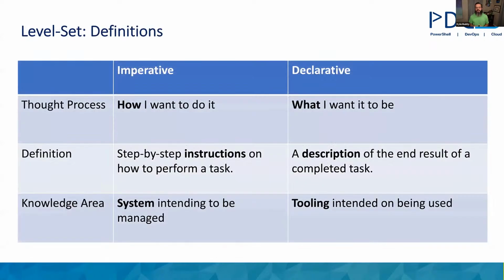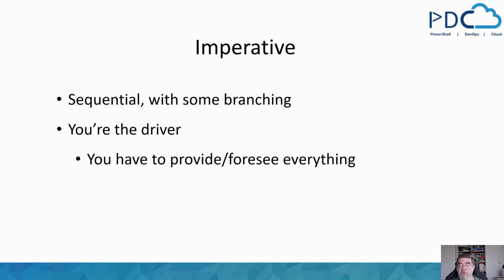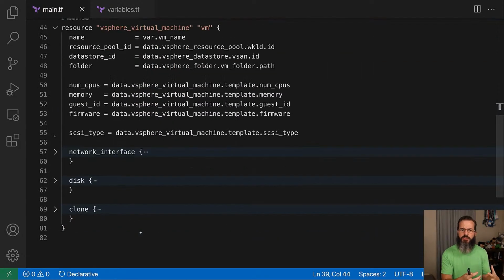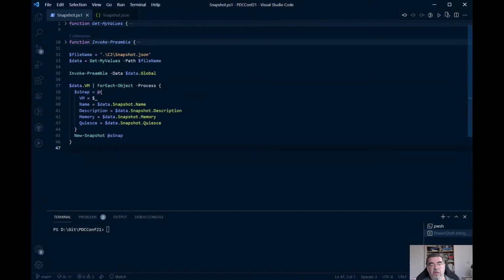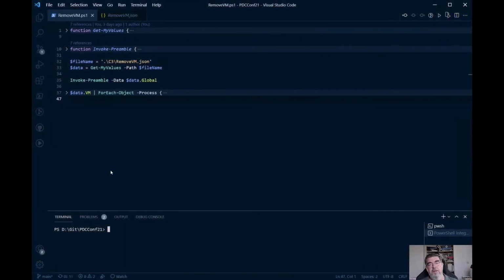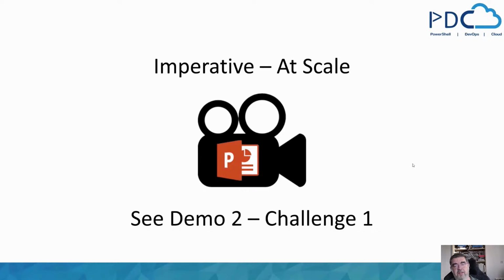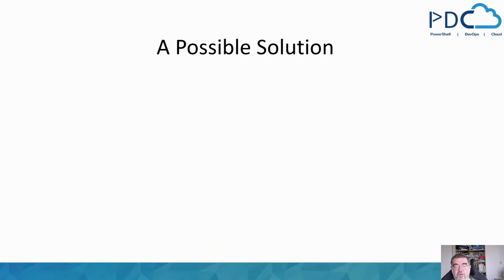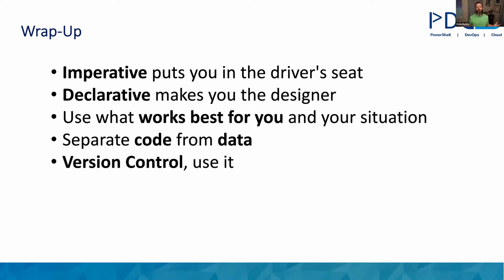Automation Showdown: Imperative vs Declarative by Kyle Ruddy & Luc Dekens | PDCConf 2021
Speakers: Kyle Ruddy and Luc Dekens